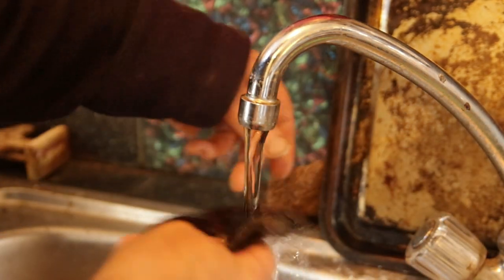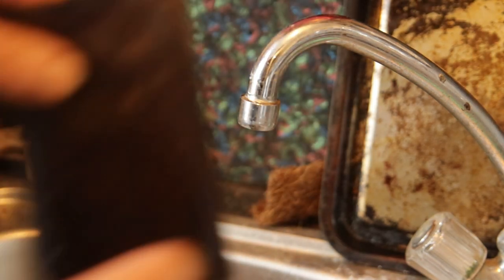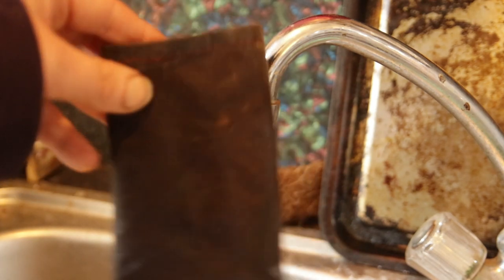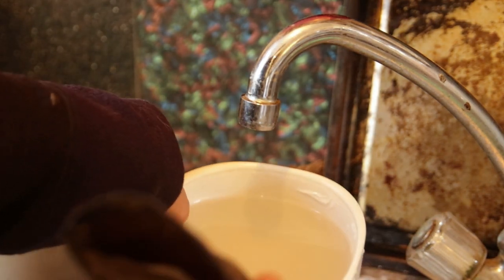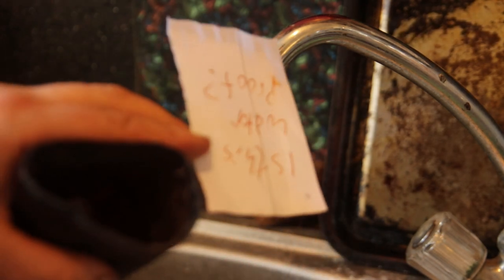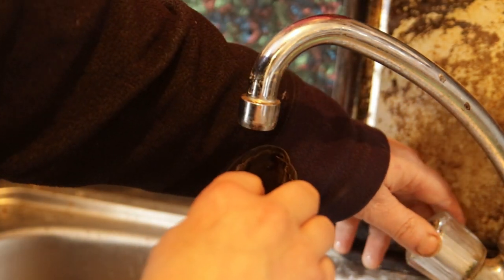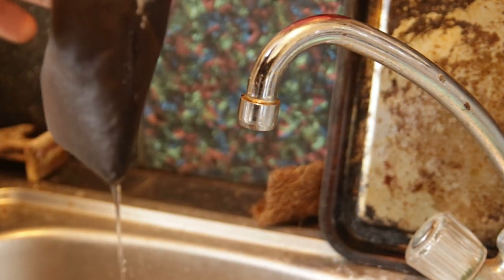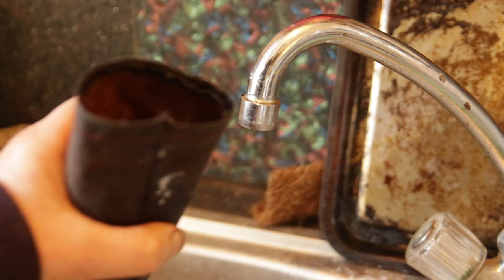How well does linseed oil work for waterproofing fabric?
Plastic sheeting and tarpaulins have a limited life, and I'd like to be able to make my own waterproof fabrics. My first experiment uses linseed oil (which took many days before it dried out).